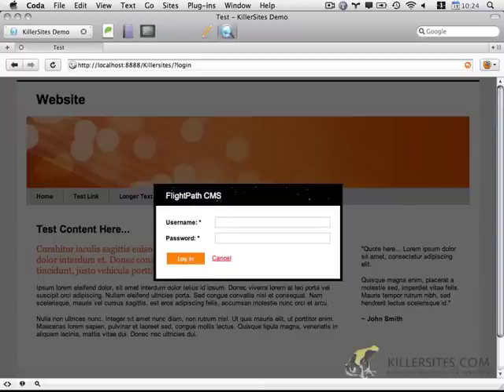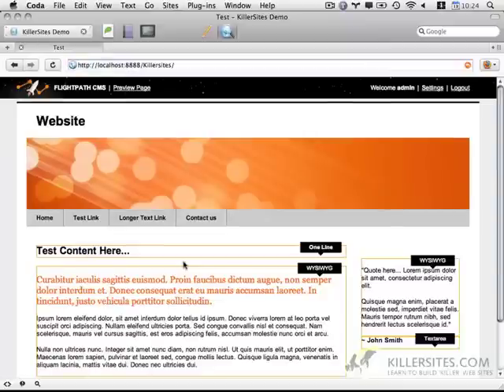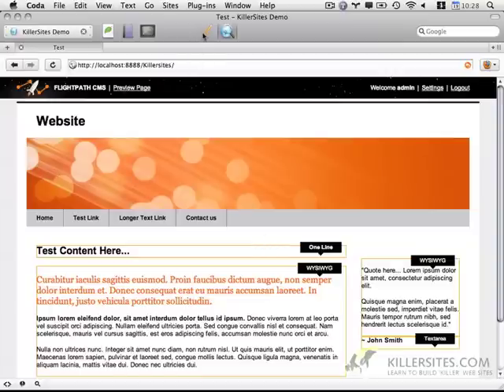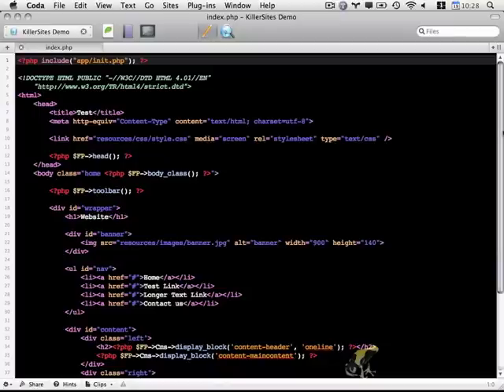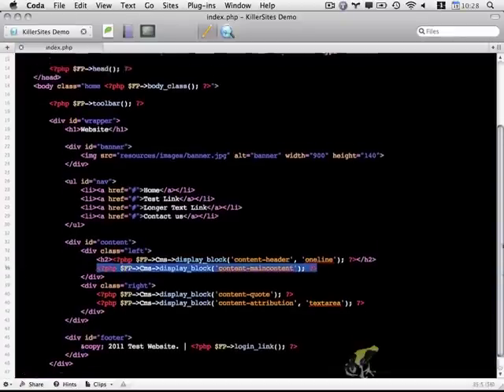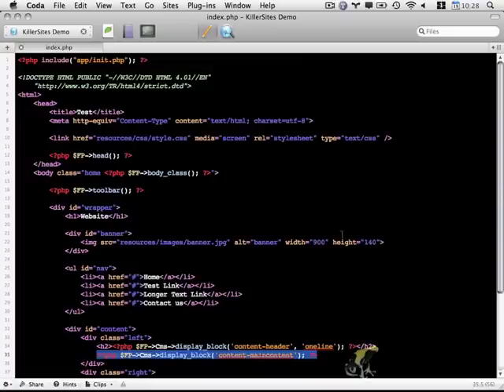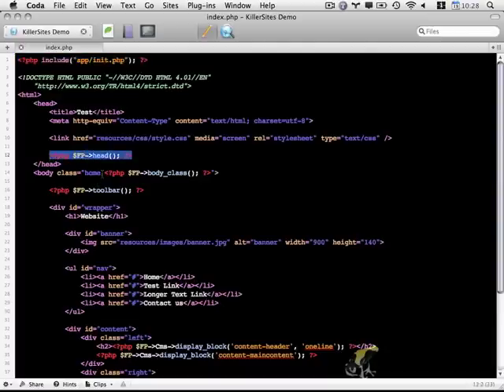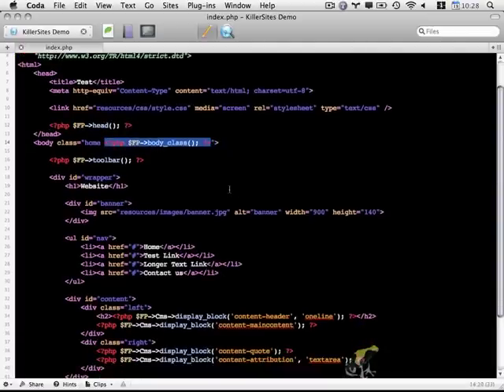Build A CMS - Preview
In this quick course preview, we demonstrate the content management system that you will learn how to build during the course. From our Build a CMS Course!